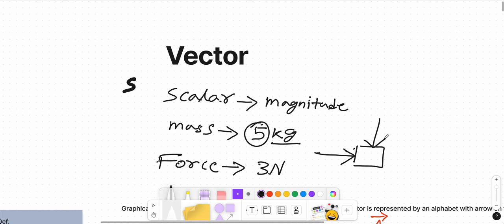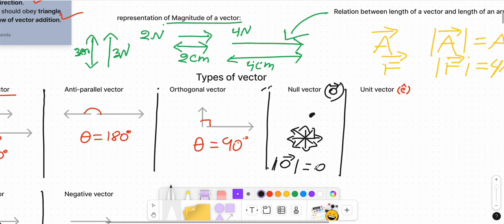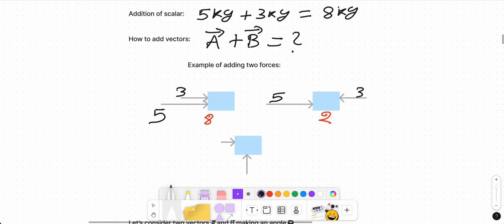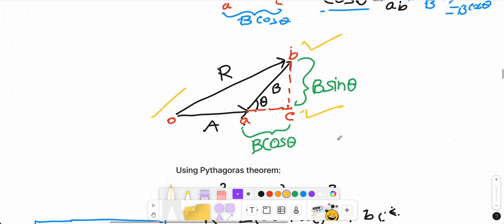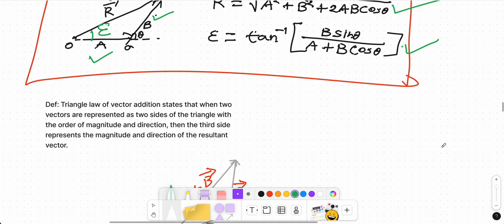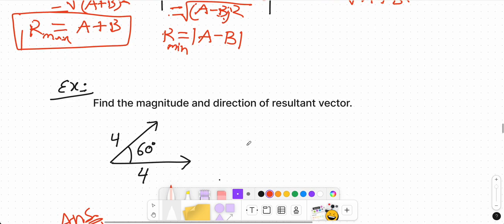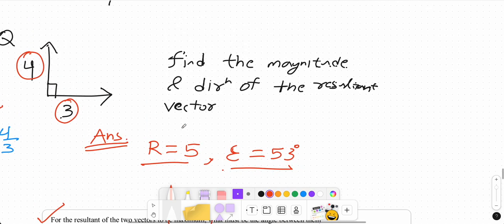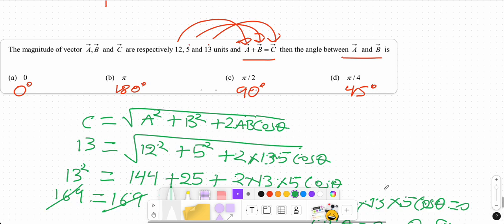Vector-part-1- Triangle law of vector addition: class 11 - Jee - Neet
Here We have discussed introduction to vector and triangle law of vector addition.